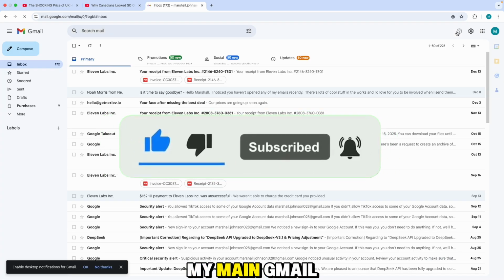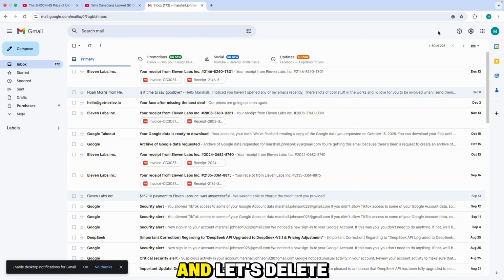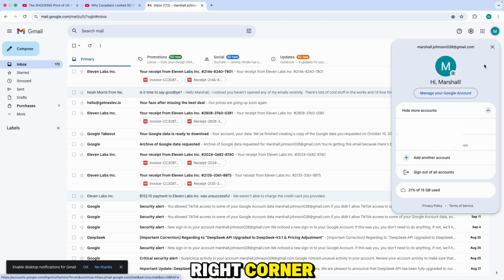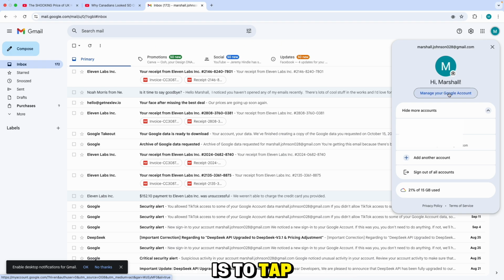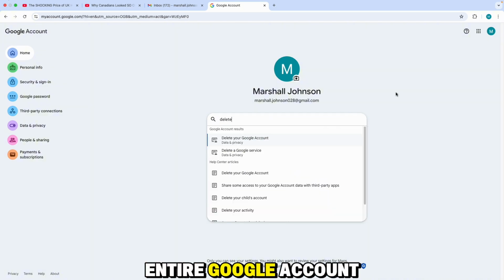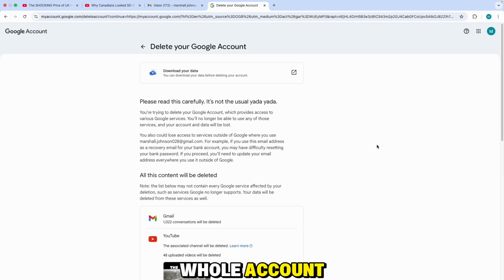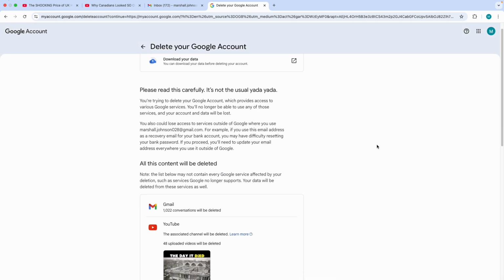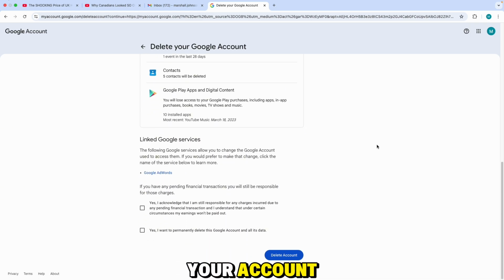How to Delete Gmail Account on PC/Laptop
If you want to delete your Gmail account on a laptop or PC but can’t find the option, this video walks you through the exact steps you need to follow.